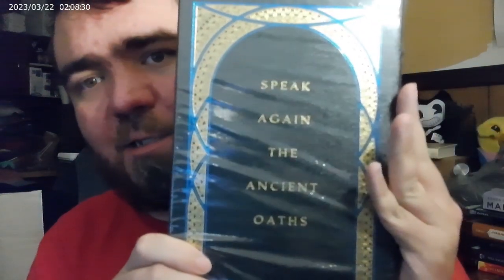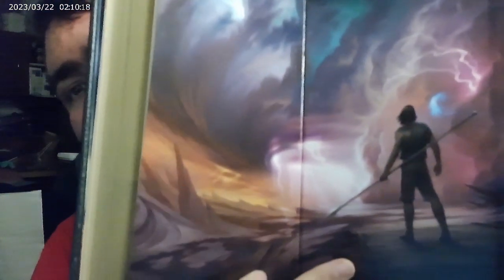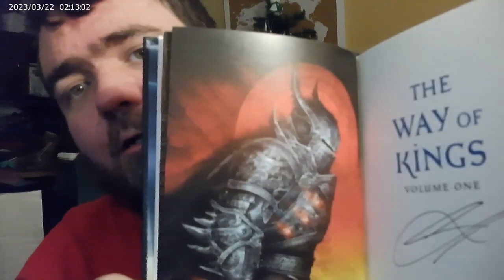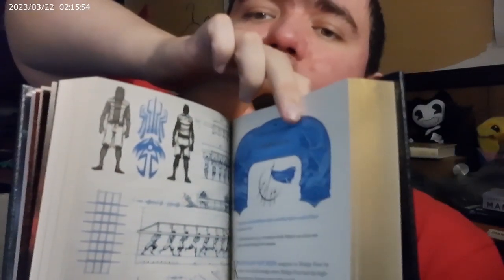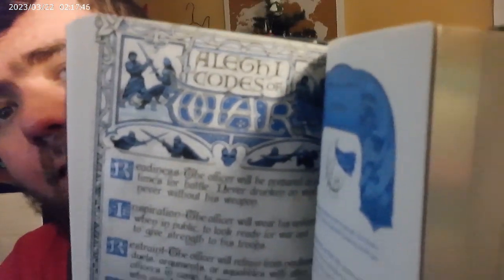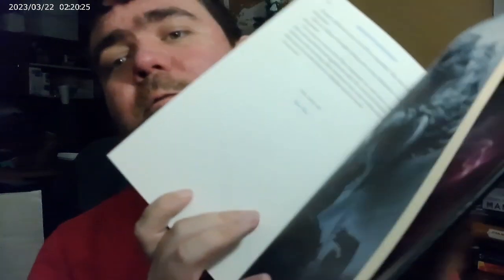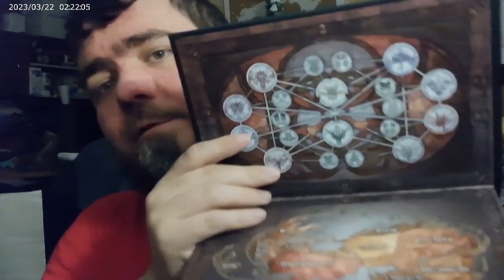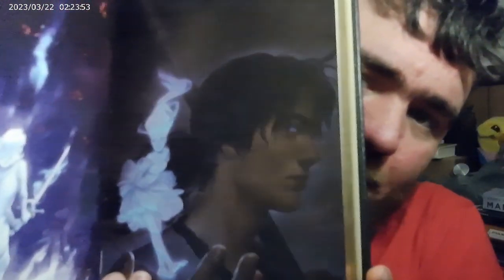The Stormlight Archive: The Way of Kings Leatherbound Unboxing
So this video where I go over the leatherbound for The Way of Kings by Brandon Sanderson was recorded like 3 weeks ago and I just kept forgetting to make it public. I blame Daredevil and AC Shadows. But anyway, I mention in it I’m sick, and that is very much no longer the case. Enjoy the video.